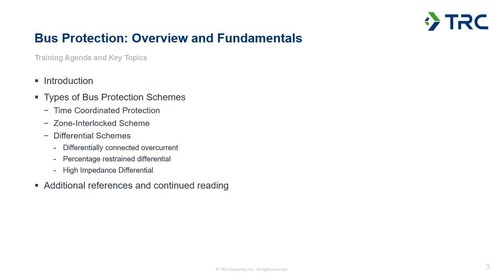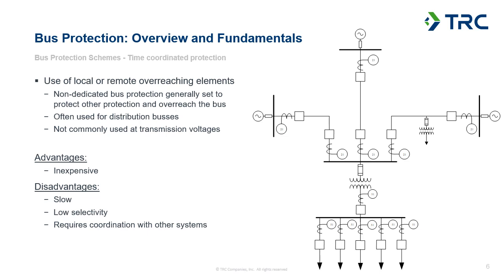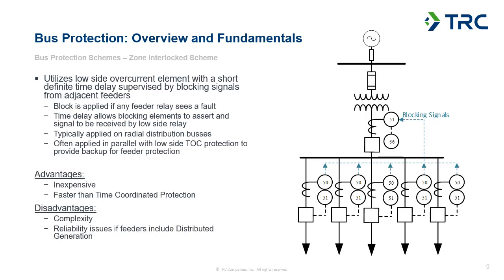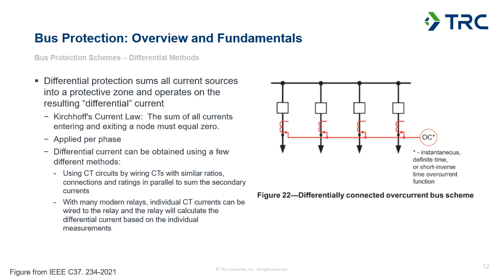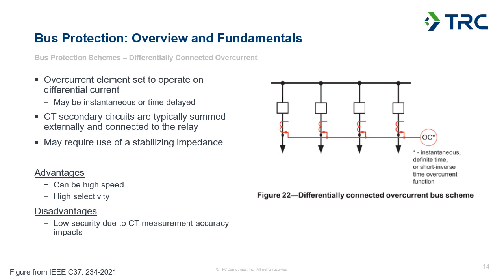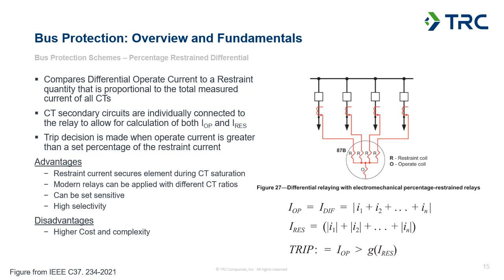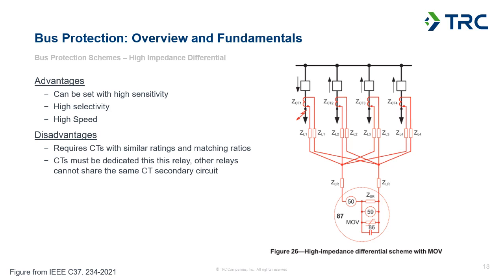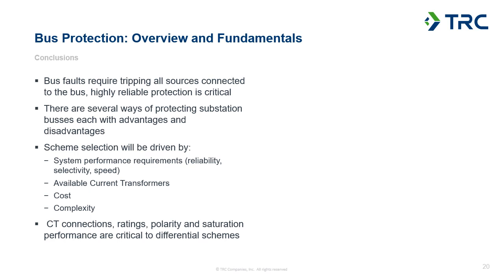EET423 Bus Protection